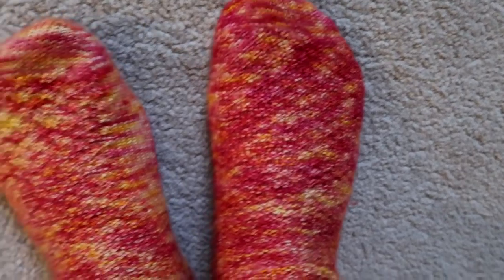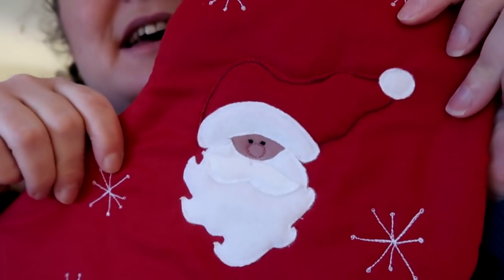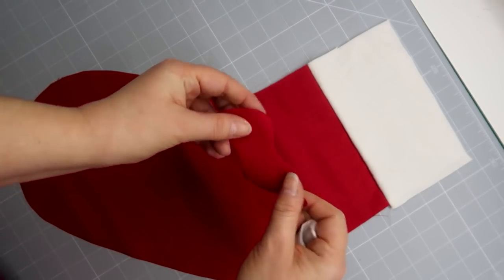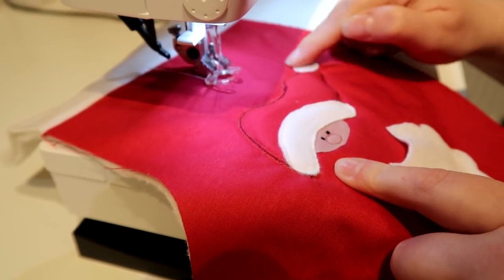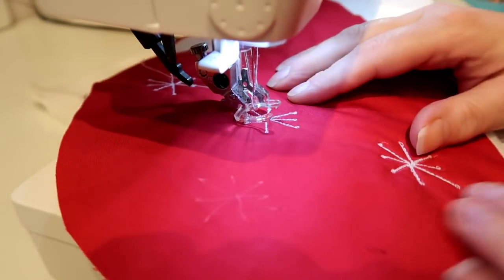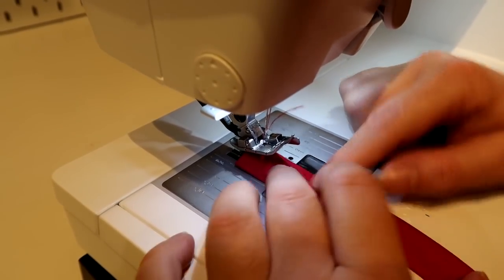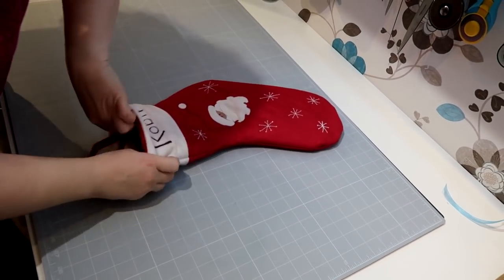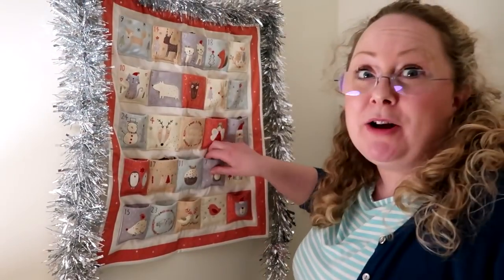Vlogmas day 7 2020: Making a Christmas Stocking!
Happy Vlogmas!

Yarn Advent Calendars from:
Ducky Darling's Advent
A swap with a friend
Craft House Magic Advent 2020

Today's Socks
Checked and Square socks by Lara Neel
Yarn is from Fondant fibre on a Stellina and merino base

Today's Handmade Garment
Romy T-shirt - Tilly and the Buttons